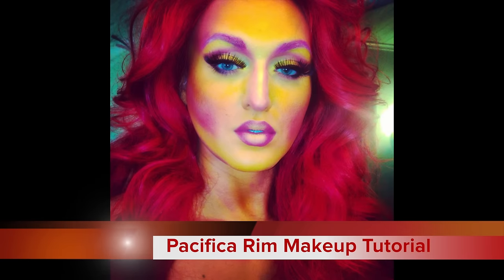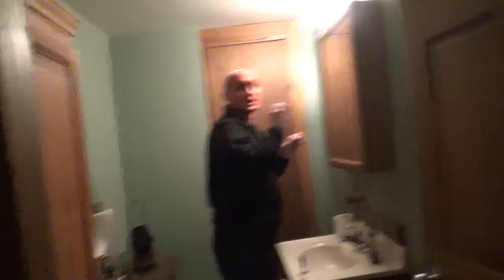First Makeup Tutorial!